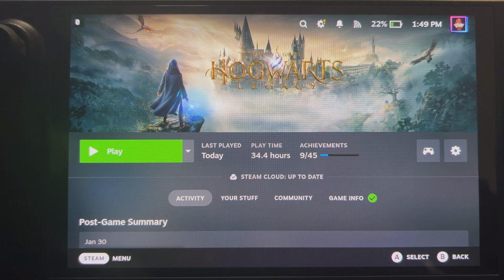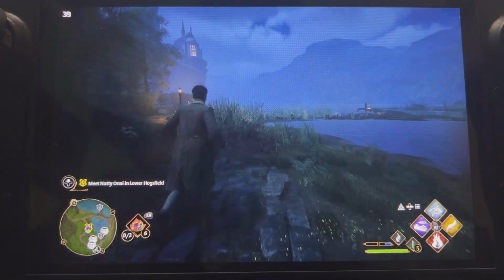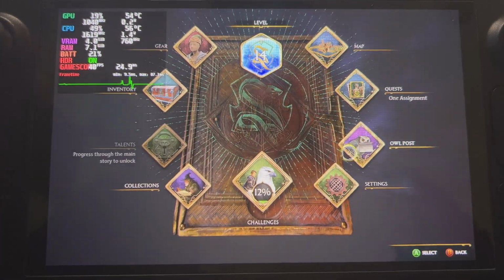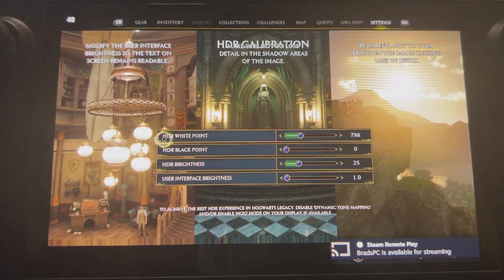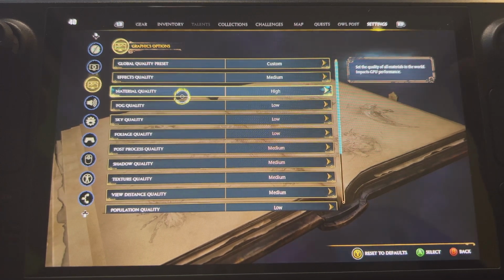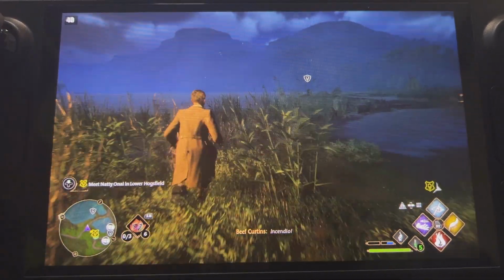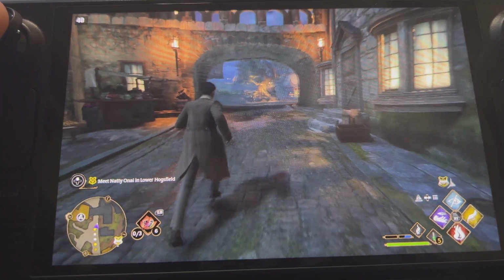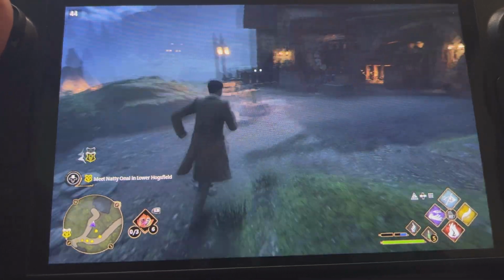Steam Deck OLED - Hogwarts Legacy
My settings on how I personally play and enjoy Hogwarts Legacy on my Steamdeck OLED